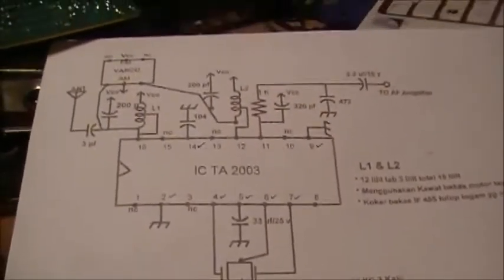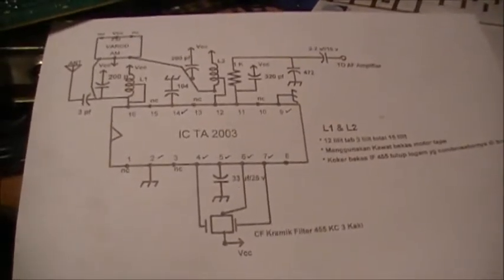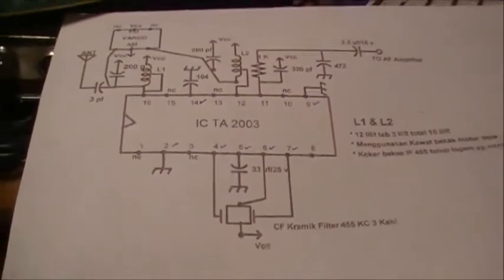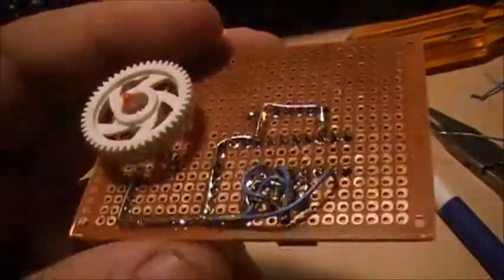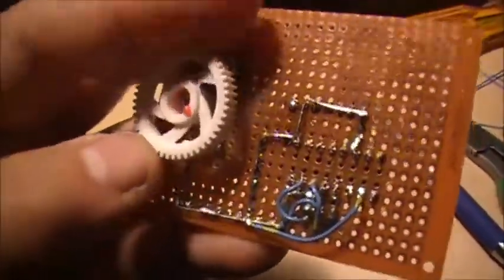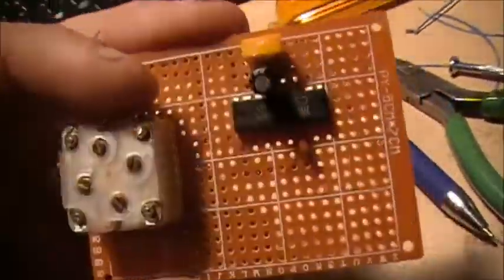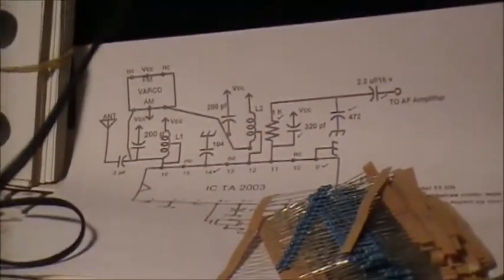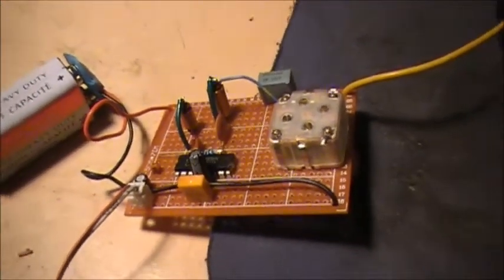Homebrew AM / FM receiver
RIC-3
4.4.1 Basic Qualification

The following privileges and restrictions are applicable to the Basic Qualification:

build and operate all station equipment, except for "home-made" transmitters
NOTE:“Build” in the context of the Basic Certificate is limited to the assembly of commercially available transmitter kits of professional design.